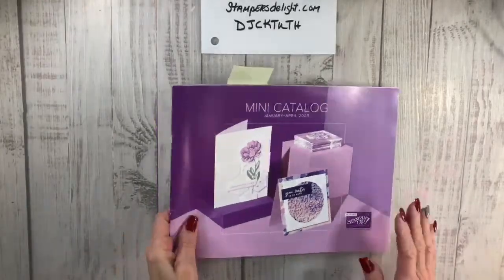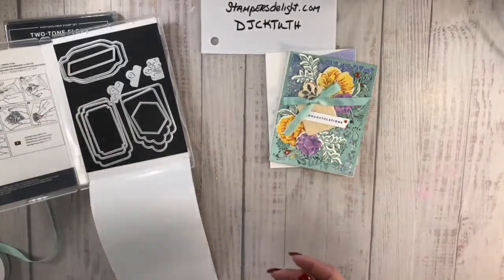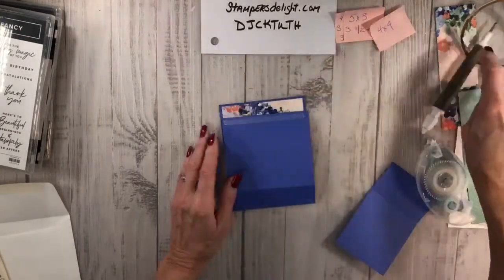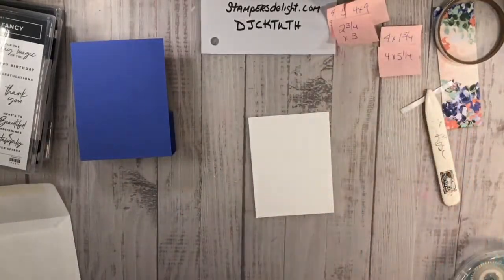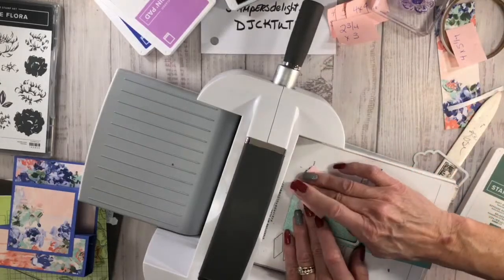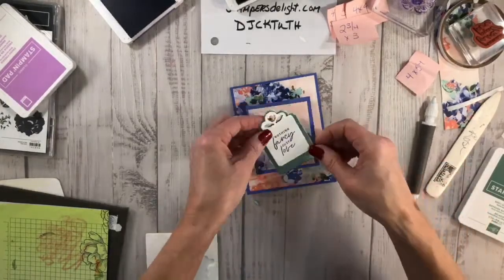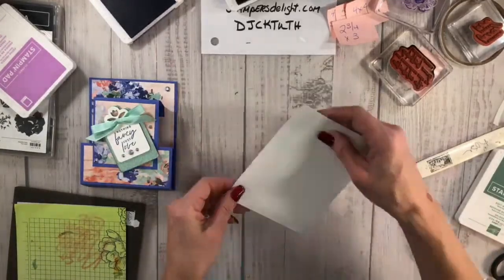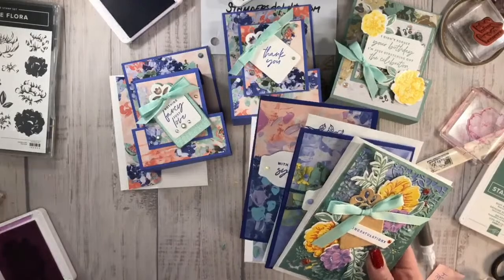Fancy Flora Standing Pop Up Card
For all Still shots
Stampersdelight.com

Sign Up for my Free Newsletter & Tutorials
right here!

Reserve your Paper share today! Paper share includes Sale a bration Paper and Host Papers while Supplies last

January Host Code
DJCKTUTH

I have rewards program
10 punches gets you a $25 in free product good only through me.
every $50 before shipping & tax you get one punch